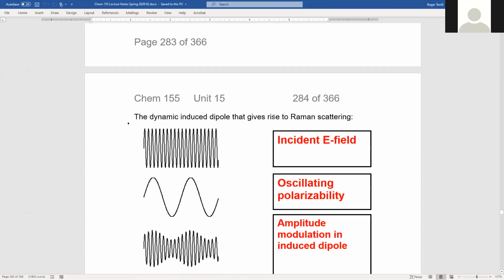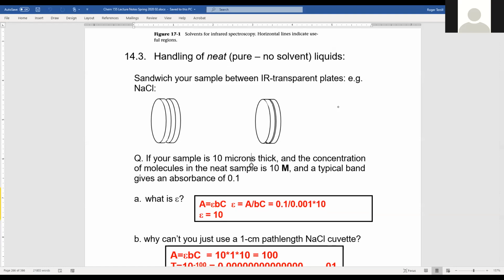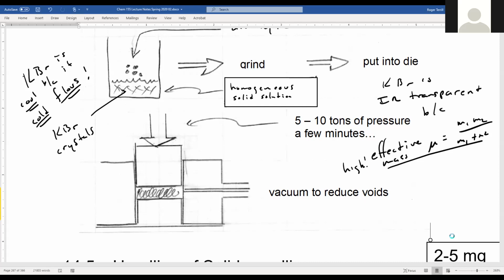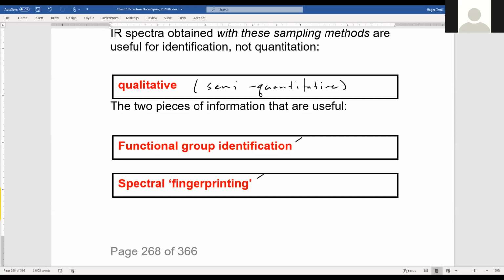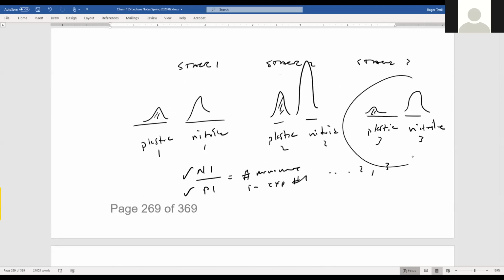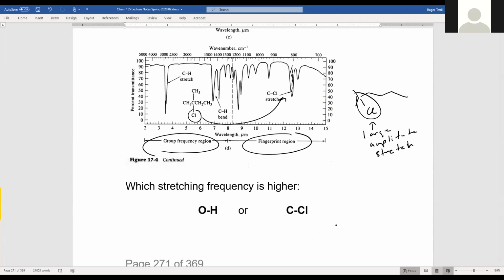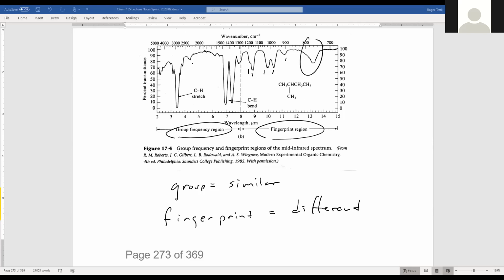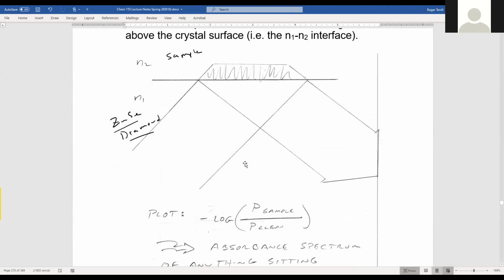Chem 155 Lecture 4.28.2020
Chem 155 Lecture 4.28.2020 - Some IR Applications